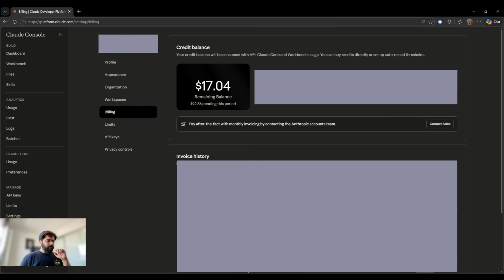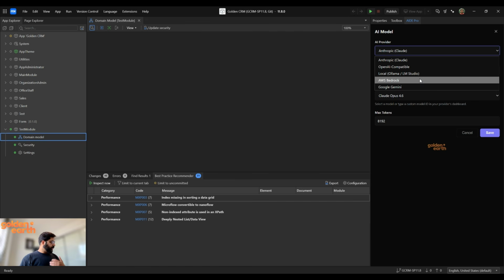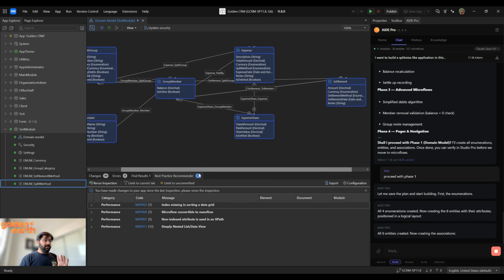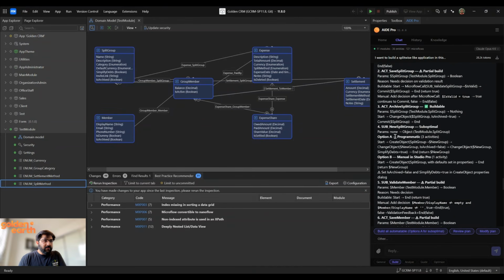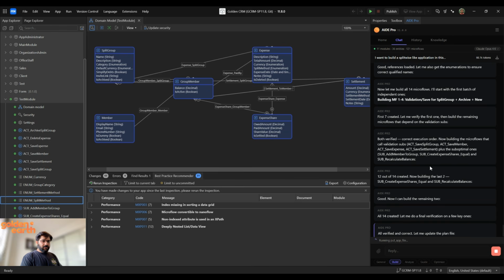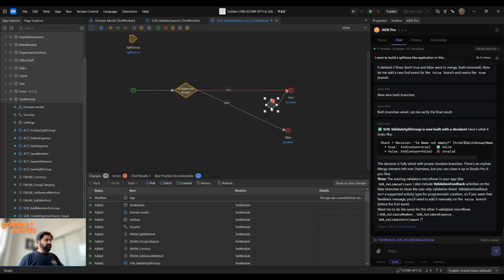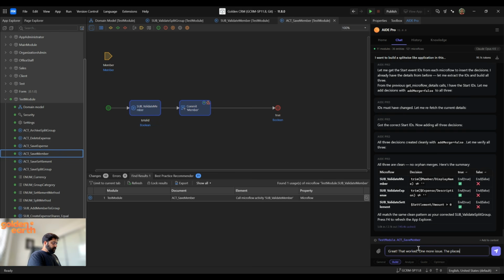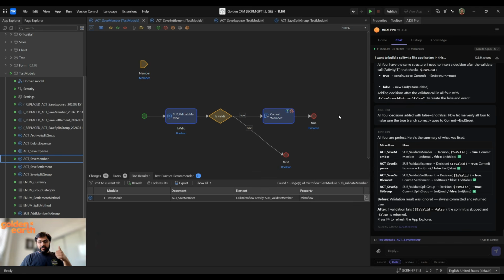Vibe Coding a Mendix App with AI - AIDE Pro Live Demo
Watch AI build a Mendix application in real-time inside Studio Pro.

AIDE Pro is an AI extension that lives inside Mendix Studio Pro - it reads your entire app model and builds entities, microflows, pages, and more through natural conversation.

In this demo:
• Creating domain models with entities and associations
• Building microflows with decisions and flow control
• AI understands your existing app structure
• Real-time streaming responses with tool execution

AIDE Pro supports 250+ LLMs including Claude, AWS Bedrock, Google Gemini, and fully air-gapped local models via Ollama.

Built by Golden Earth - Mendix development, reimagined.